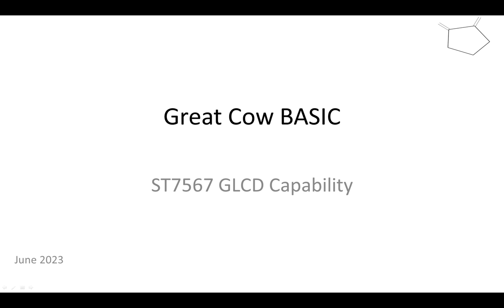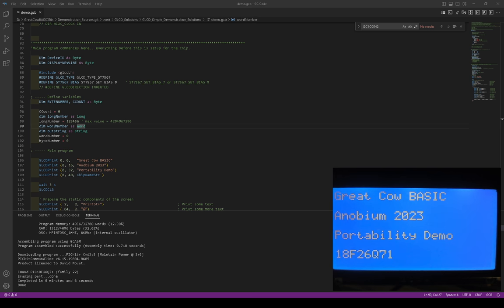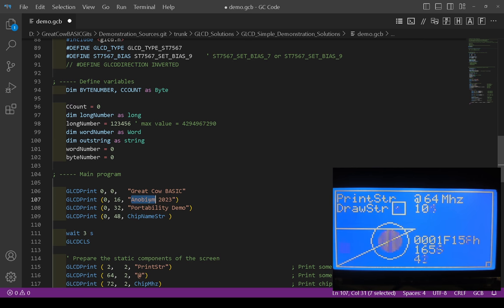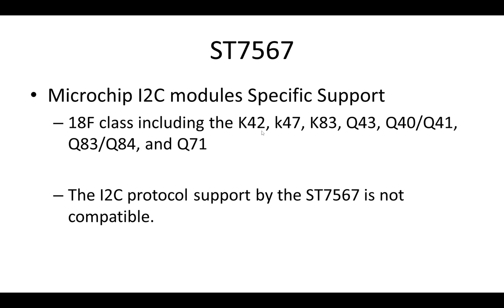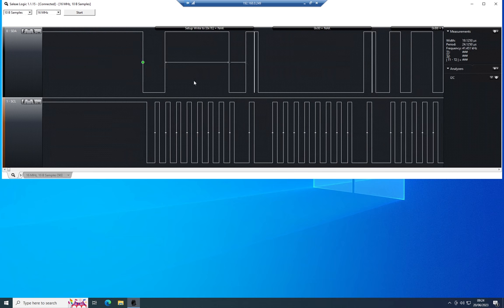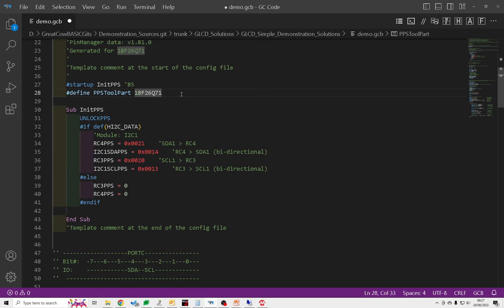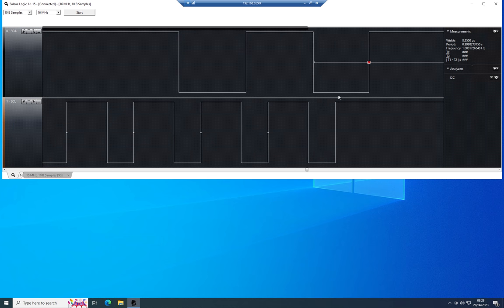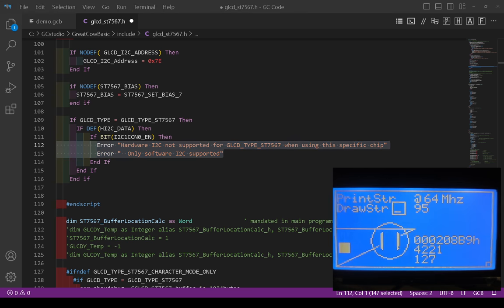Great Cow BASIC: Setup and using the GLCD library with the ST7567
The first 6 minutes show how to setup and use the GLCD library with the ST7567 .

Easy to use with I2C or SPI works with AVR, LGT and PICs

The second part of the video shows an issue with PIC I2C.  The issue details starts at 6.04

The basic question is how to use the I2C to send an I2C data packet that ignores the NACK on the I2C bus.

The new I2C module fails to communicate with the GLCD - 18F Q or K series.       Software I2C works on ALL PICs as does any PIC that use MSSP/I2C.